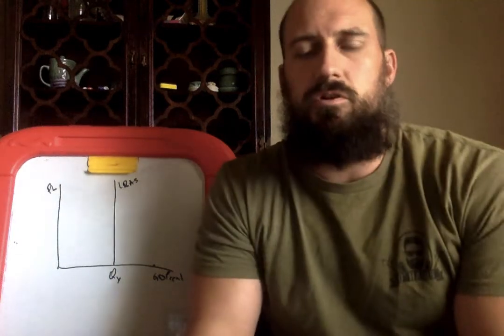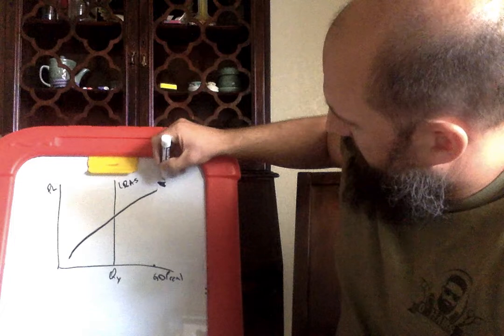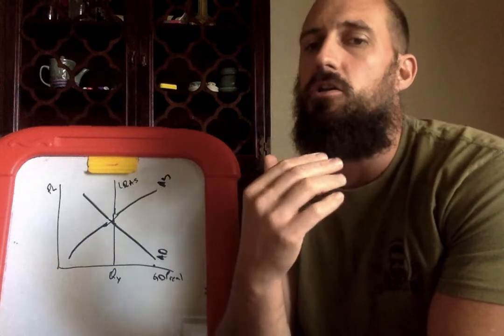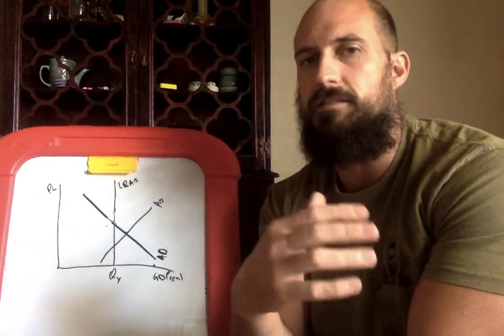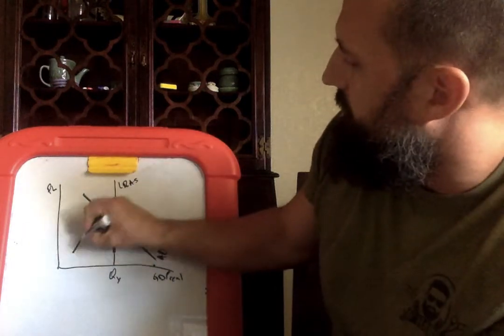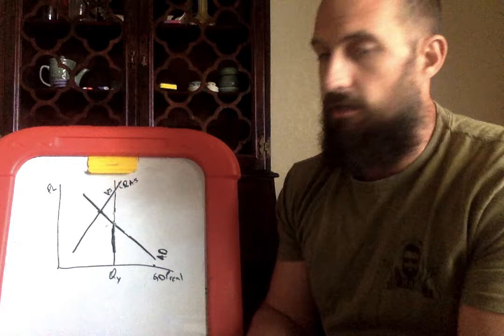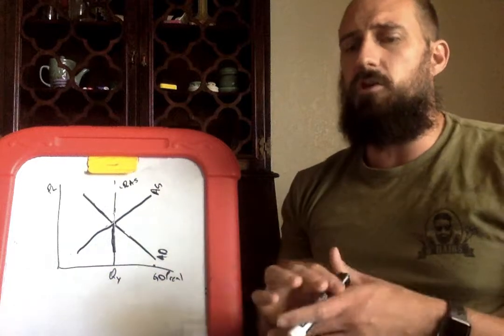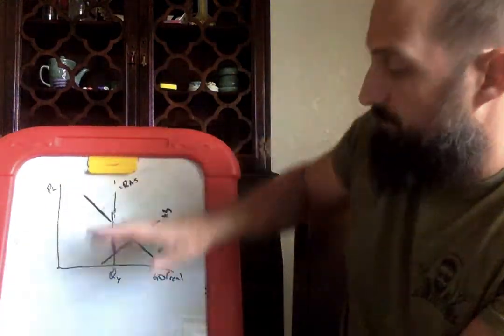Unit 3 National Income and Price Determination: Topic 3.5 Equilibrium in the AD/AS Model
Topics covered in this video:
Full Employment
Negative and Positive Output Gaps